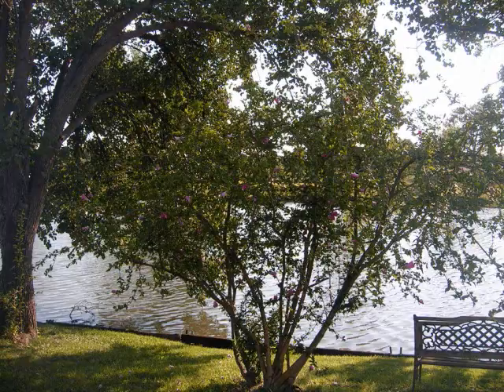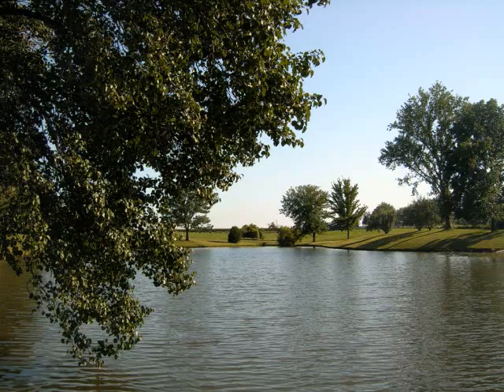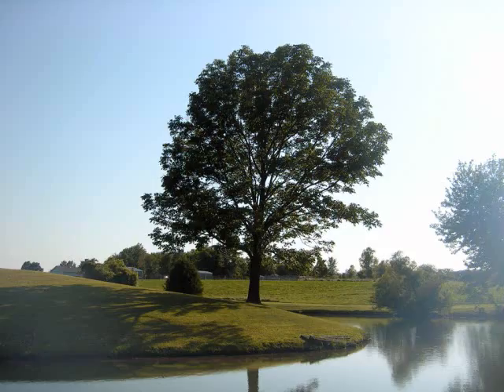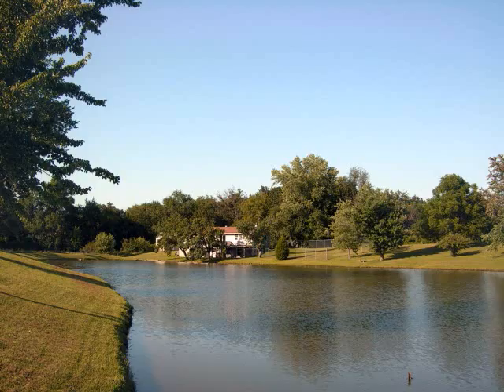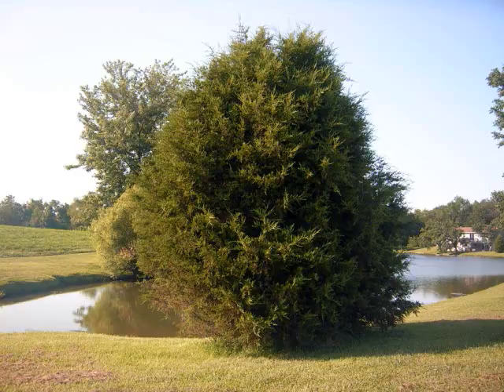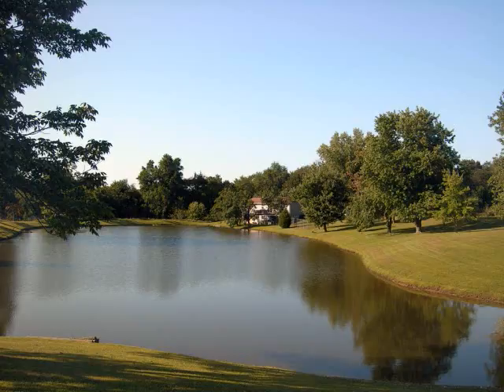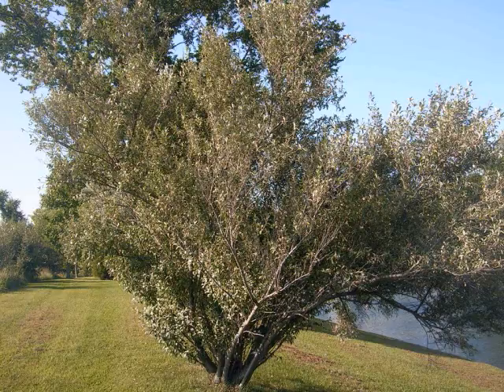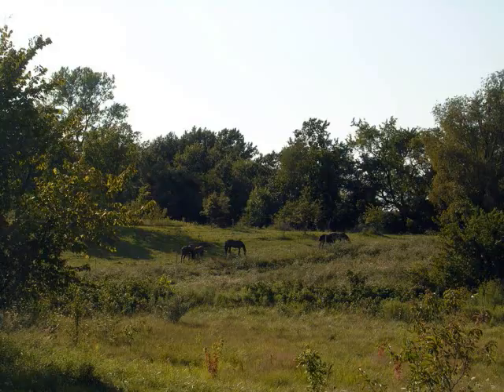20090802 Pond Slideshow